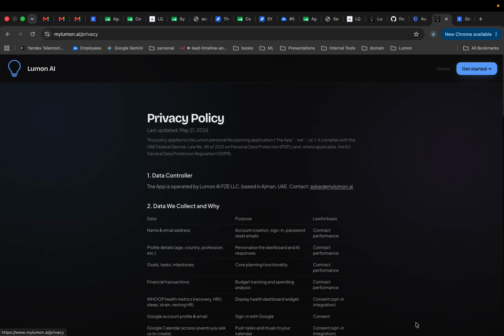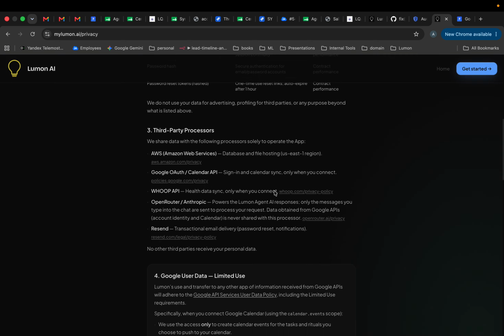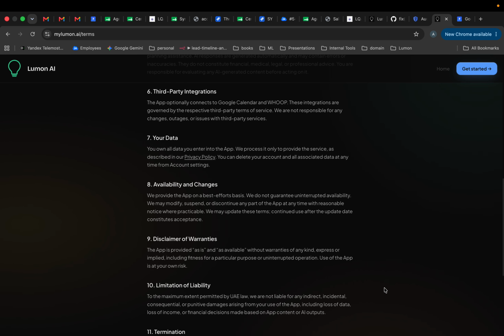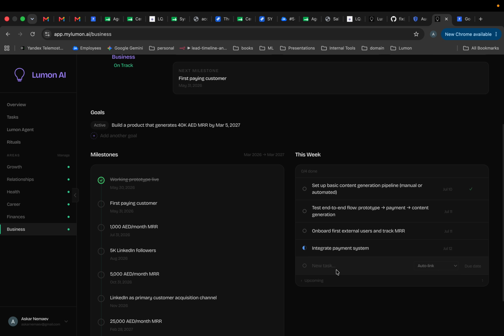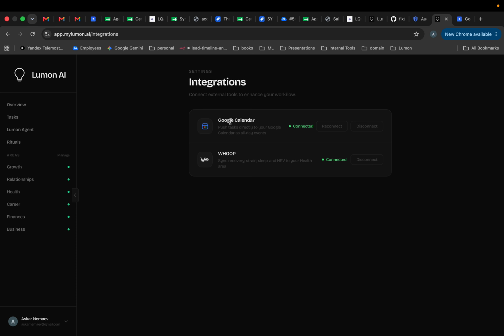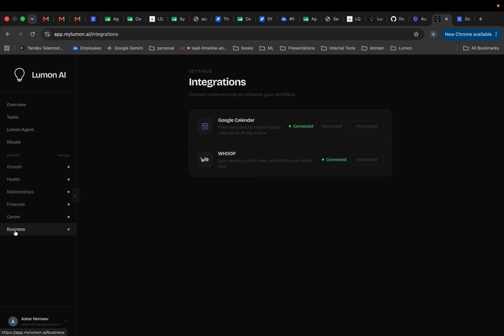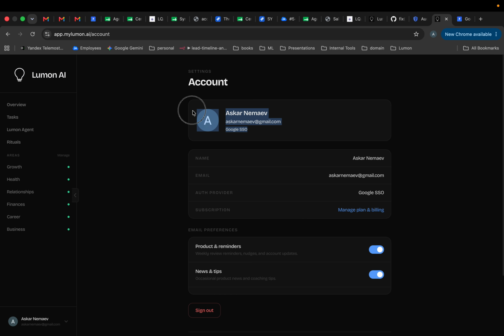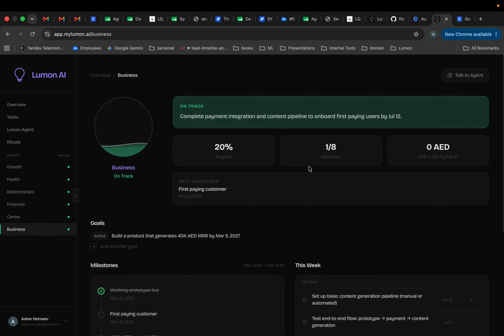Google APIs usage in Lumon AI app